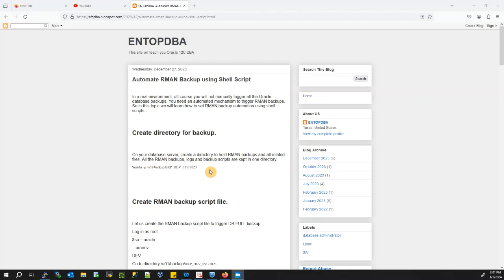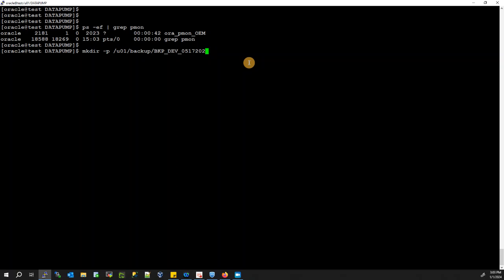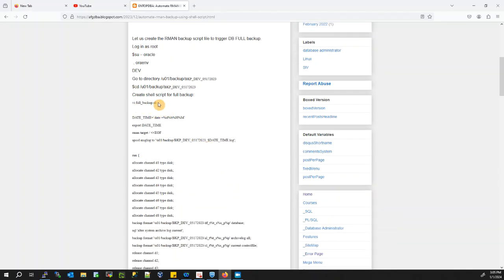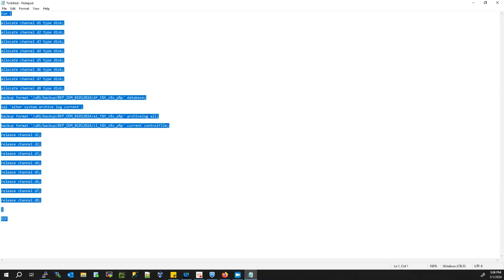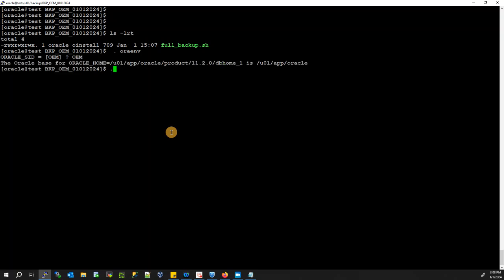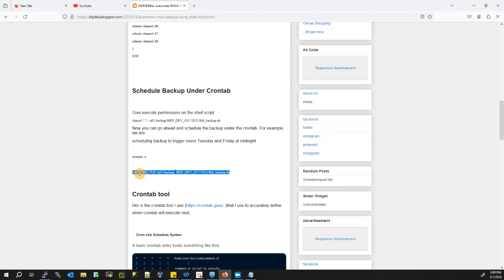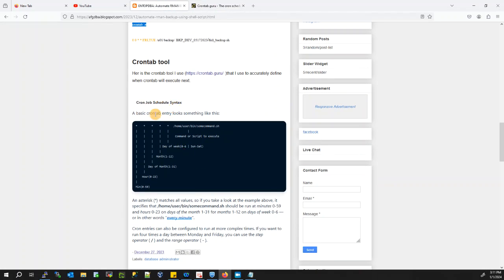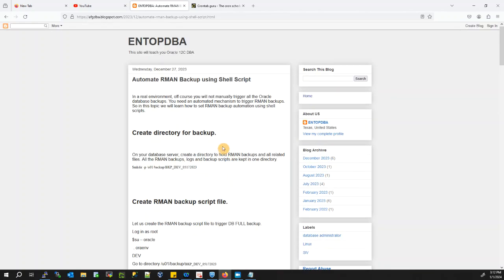How to automate Oracle RMAN Backup with shell script & Cron Jobs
In this article we are going to see about how to Take RMAN Backup using shell script & crontab
In a real environment, you don't manually run all of the Oracle database backups. An automated job is required to enable RMAN backups

Regards, ENTOPDBA